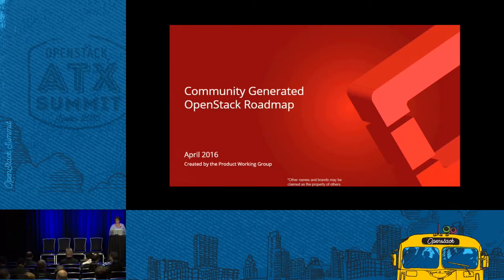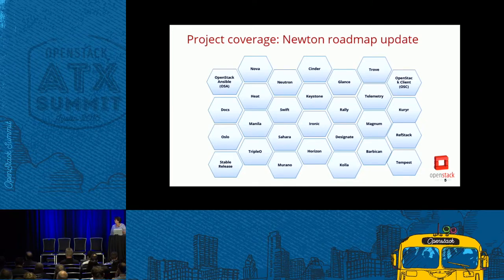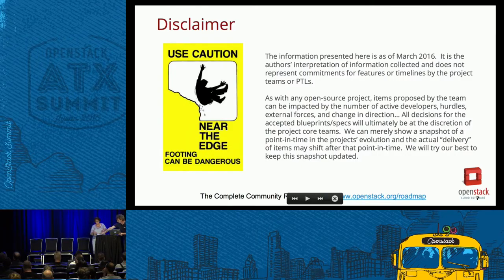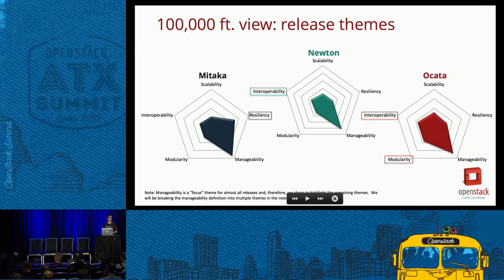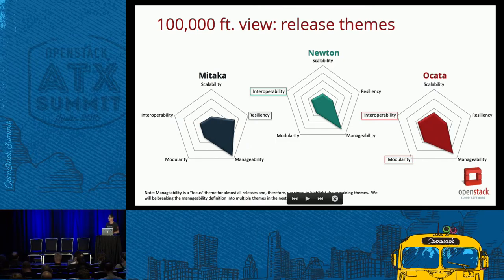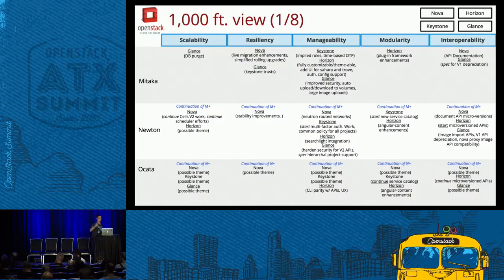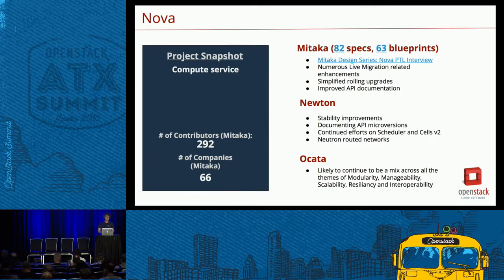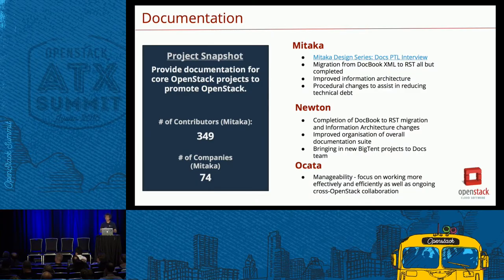And Now For Our Regularly Scheduled OpenStack Roadmap Update!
OpenStack continues to grow the number of projects in the Big Tent, and each Project is developing at a rapid pace. Whether you're an OpenStack Operator, Vendor, Contributor or Market Watcher, how do you keep up with this? That's where we come in! The OpenStack Product Work Group strives to work across our community to create a condensed, simplified set of roadmaps of the capabilities you can expect in the upcoming project releases. In this session we'll present our findings across the different